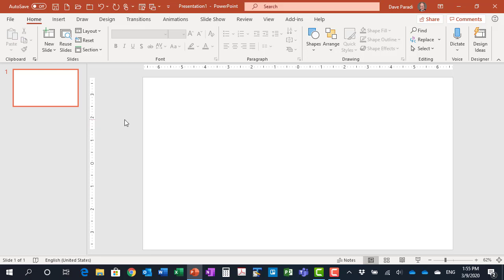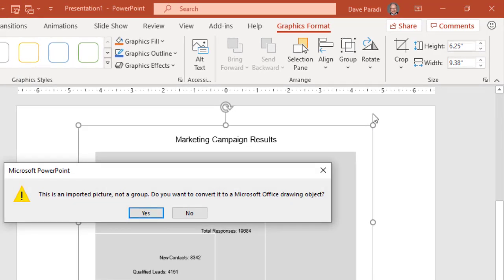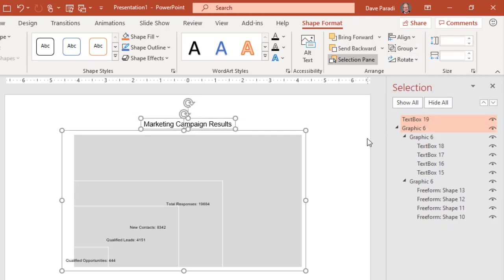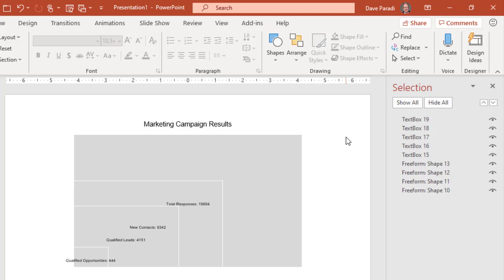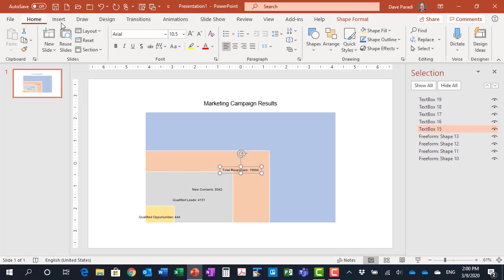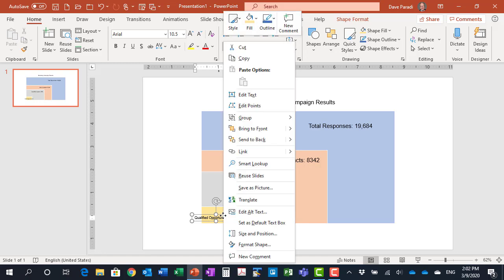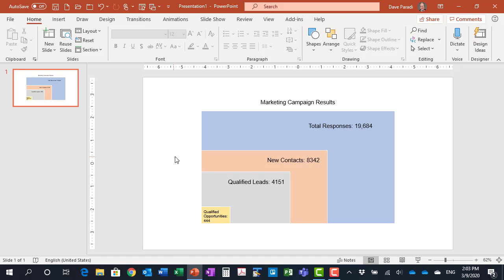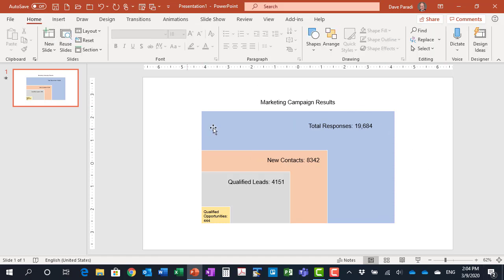Using a Charticulator SVG image in PowerPoint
In this video I will show you how to use an SVG image exported from Charticulator in PowerPoint. This video is part of the Creating area graphs in Charticulator playlist. The Introduction video in the playlist will give you an overview of the different videos in the playlist.

In the videos in this playlist I am using Excel and PowerPoint 365 on Windows 10, and most modern versions of Excel and PowerPoint will look very similar. For Charticulator, I am using Chrome on Windows 10 and most modern browsers will look very similar.

These videos are inspired by the work I do with business professionals to visually communicate results and analysis as well as the opportunities business professionals have to improve their presentations by using some of the new features in PowerPoint.

For more examples of visuals that help you communicate financial results or analysis, watch the videos in this playlist

for more information about customized workshops that will give your team the skills to determine the right visual and build it using the software you already have.